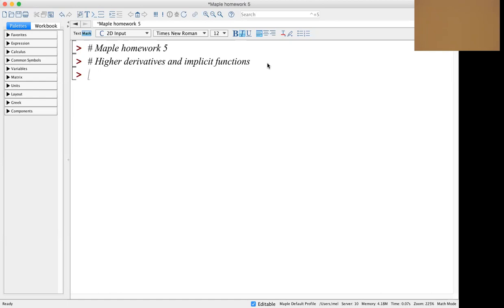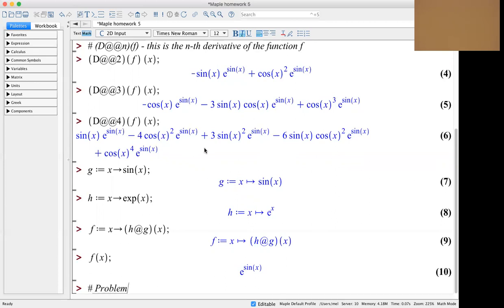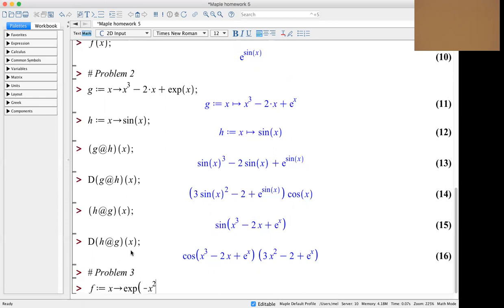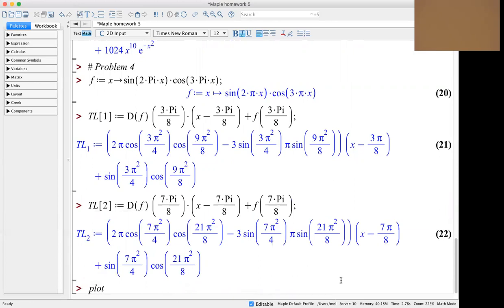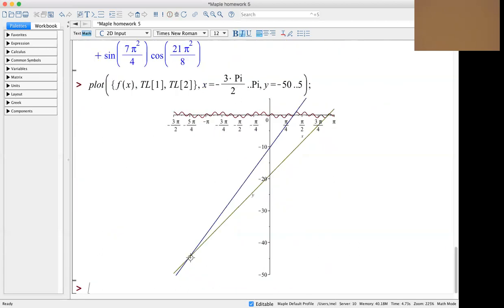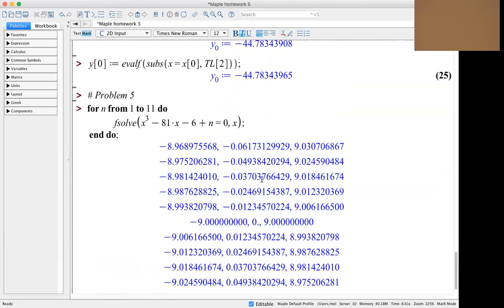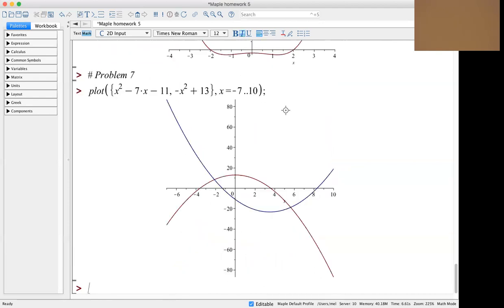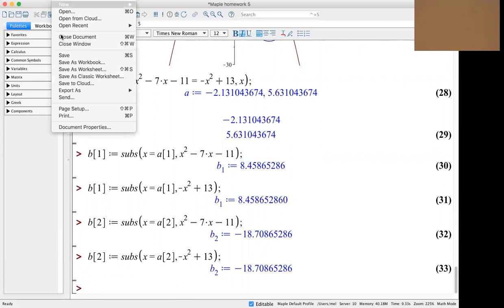Maple homework 5 solutions